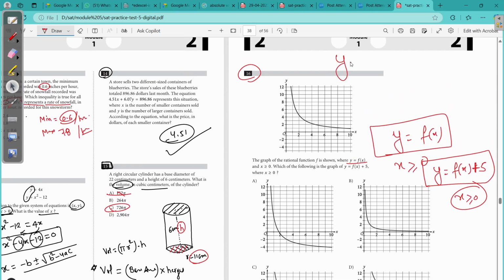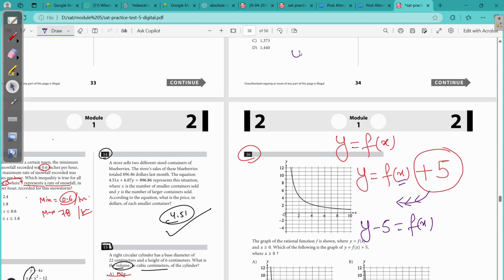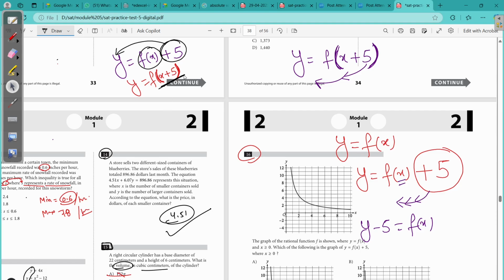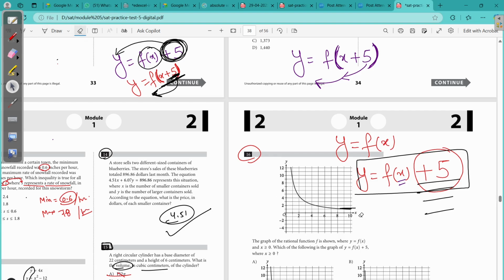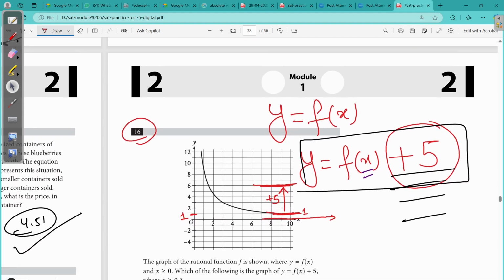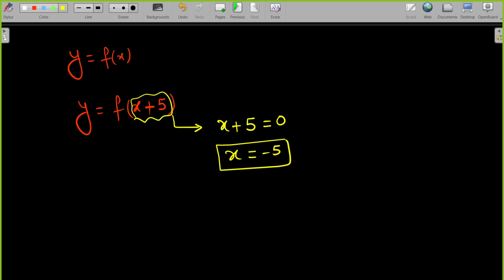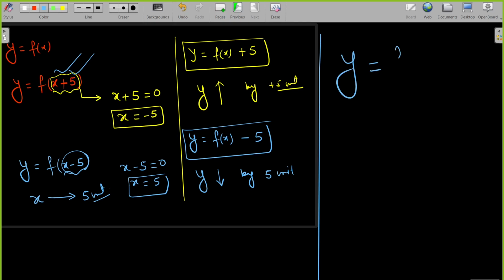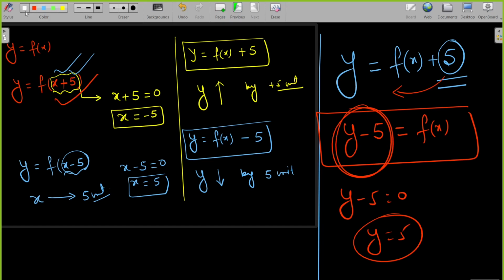Digital SAT | DIGITAL SAT MATHS | Conceptual questions | video no : 16